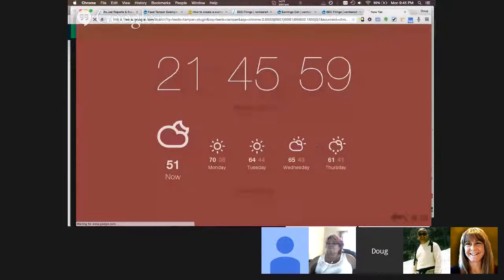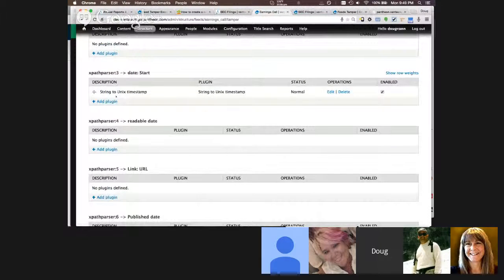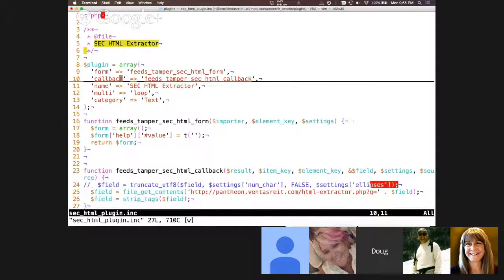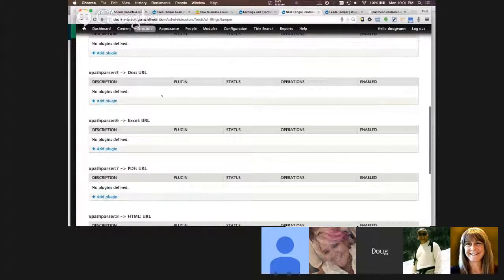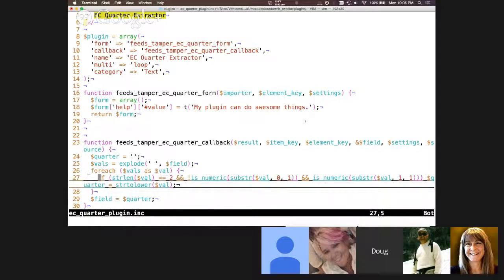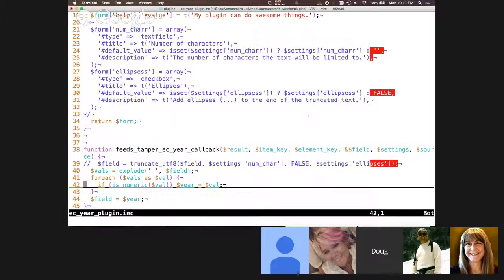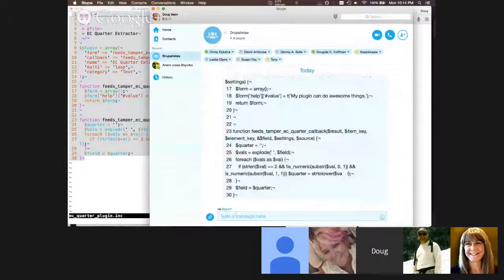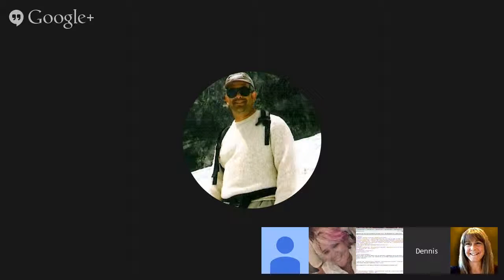Drupal Feeds Tamper demo by Doug Vann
The popular Feeds module allows data import from CSV, XML, etc. Often, the incoming data needs adjusting to conform to the field type into which the data is being imported. Feeds Tamper to the rescue!